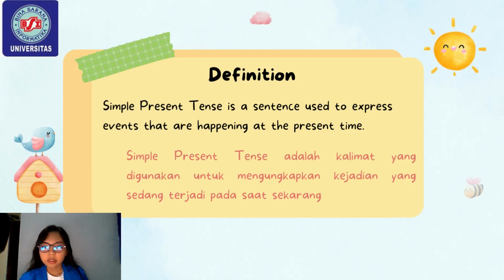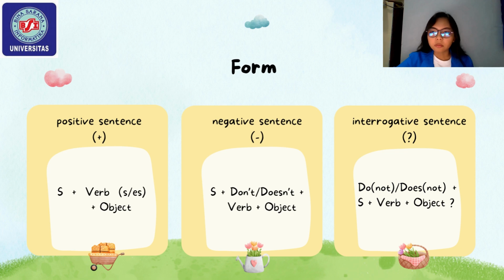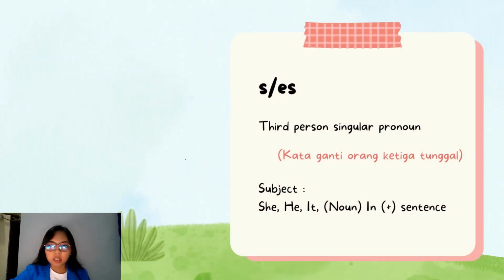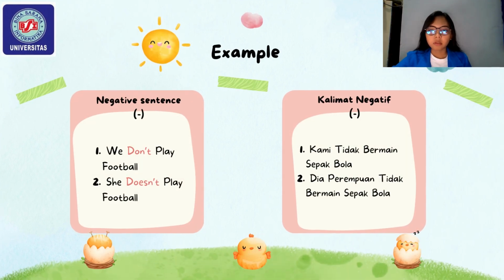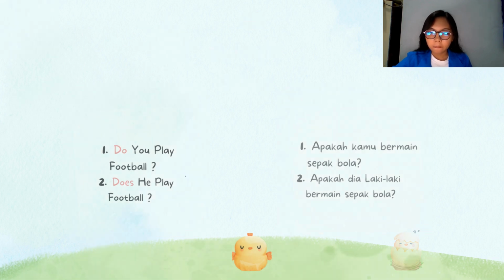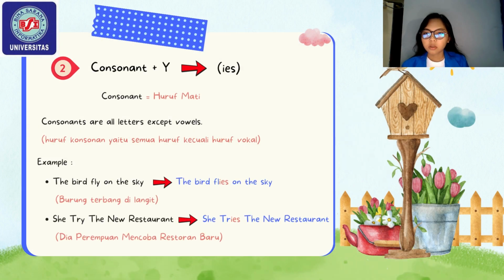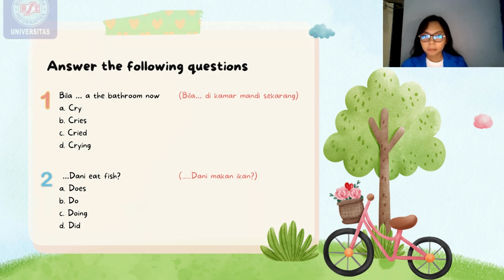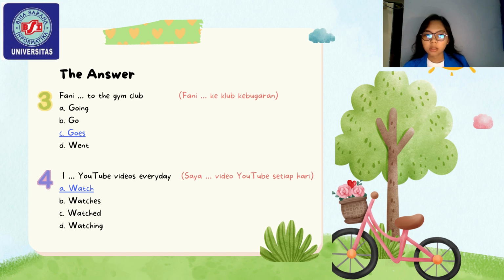Simple Present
Name : Shafa Salsabila
Class  : 64.1E.26
Nim    : 64240571